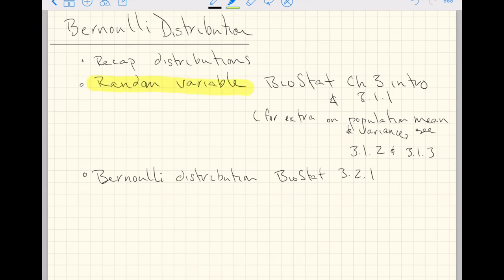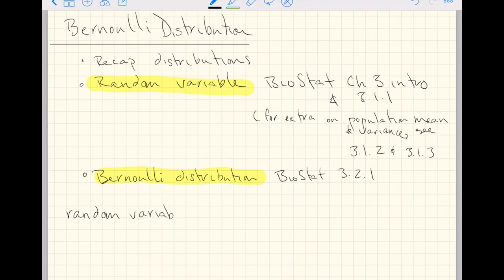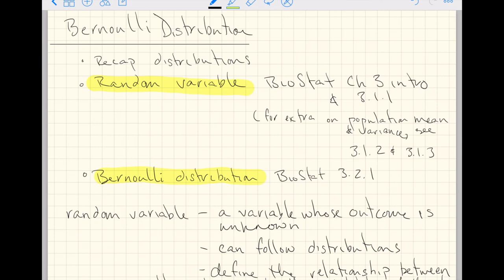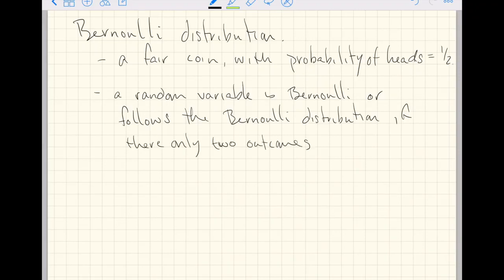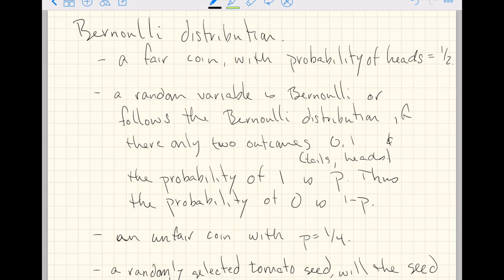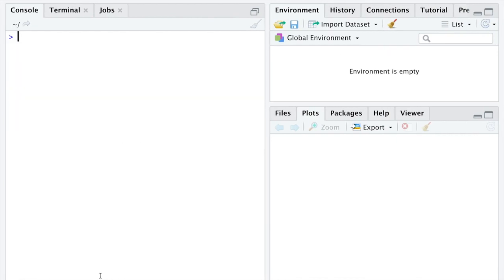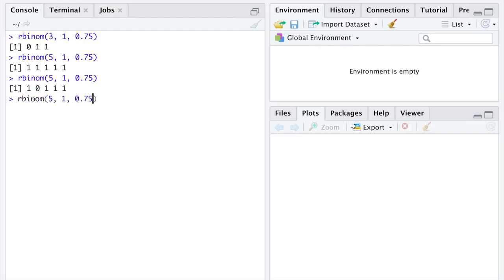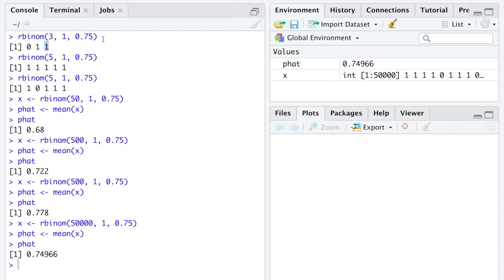Bernoulli Distribution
A 17 minute introduction to random variables and the Bernoulli distribution